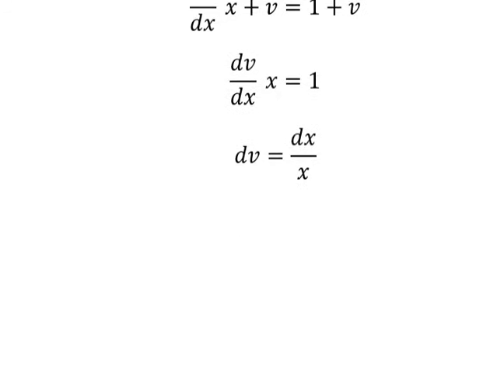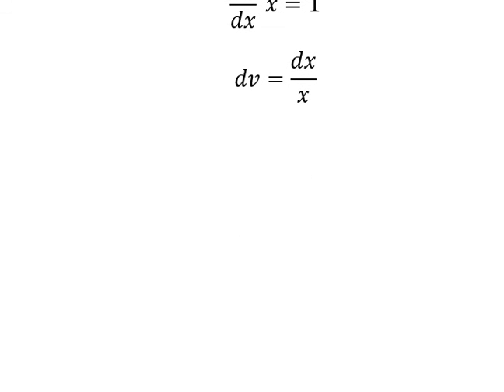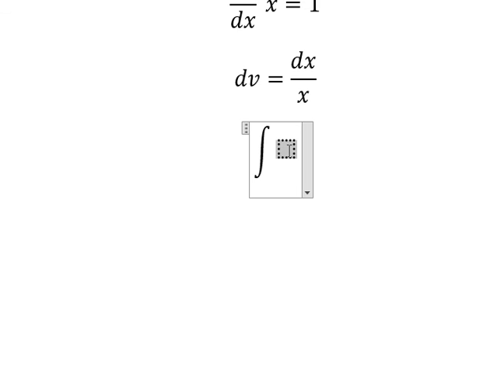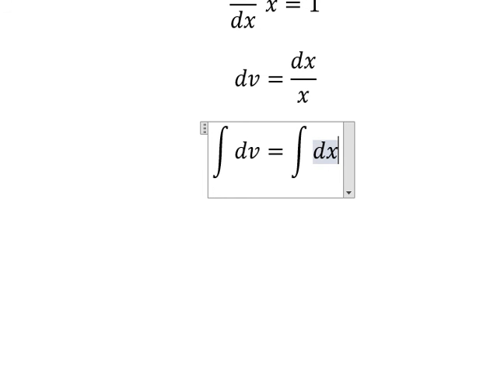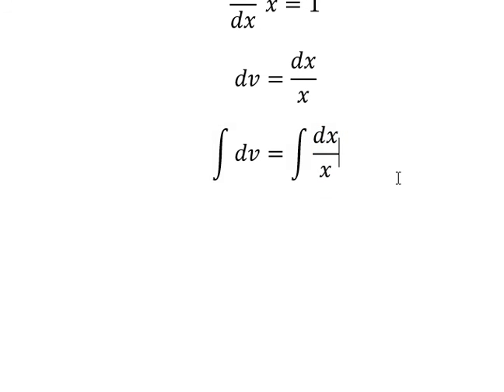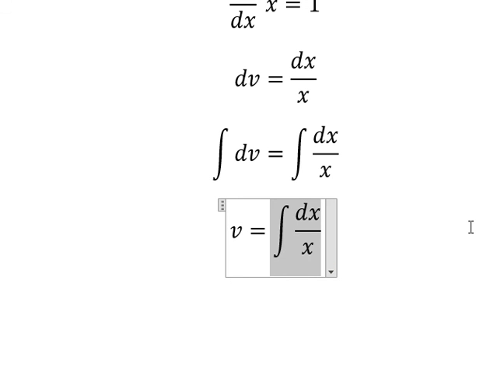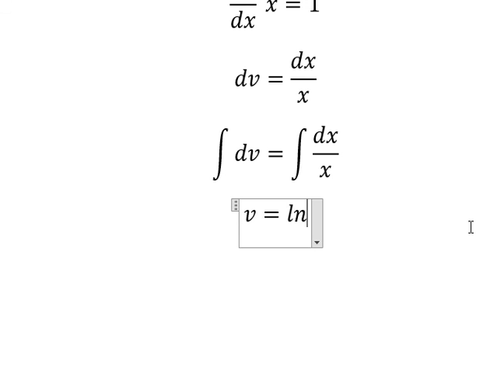Calculus Help: Homogeneous - Differential Equations - dy/dx=(x+y)/x - Techniques